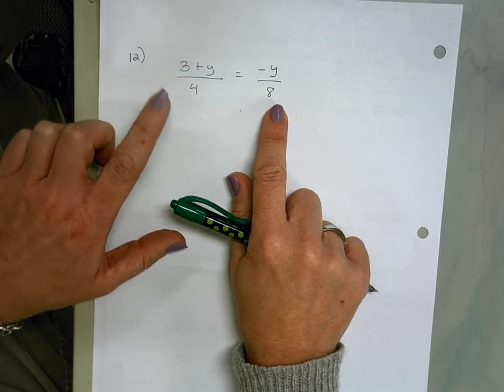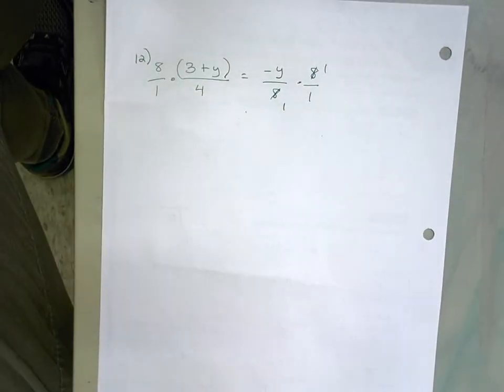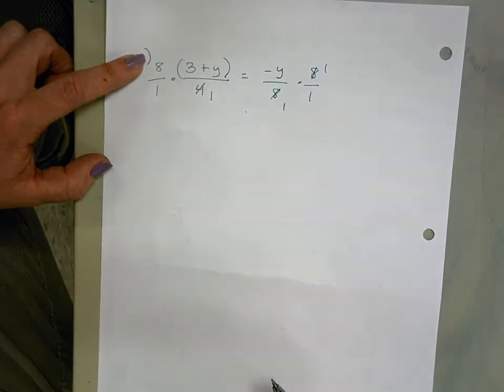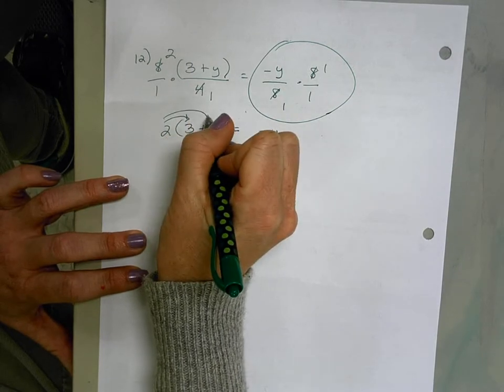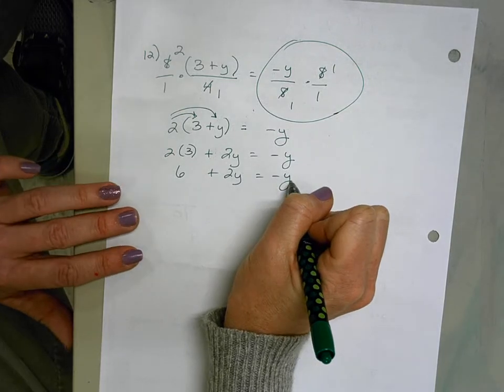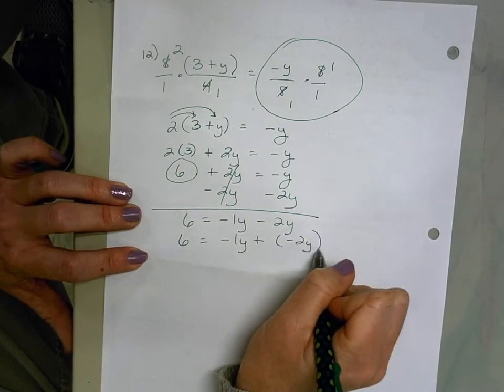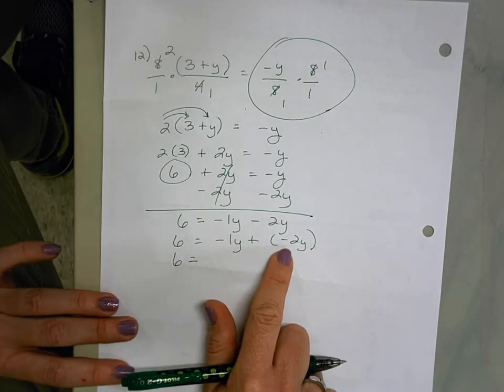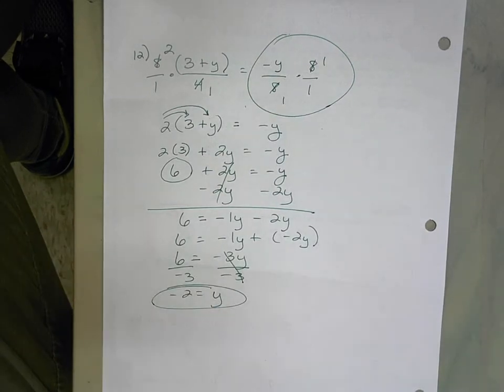Equations using distributive property